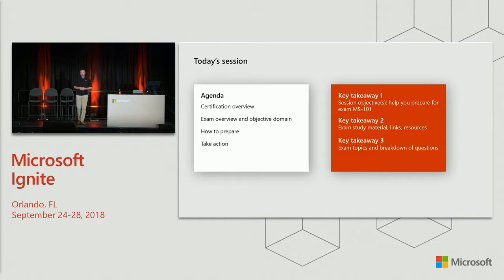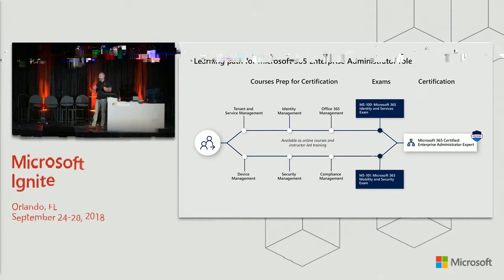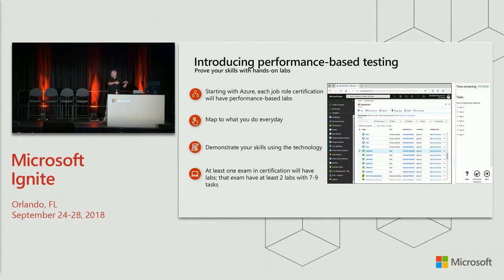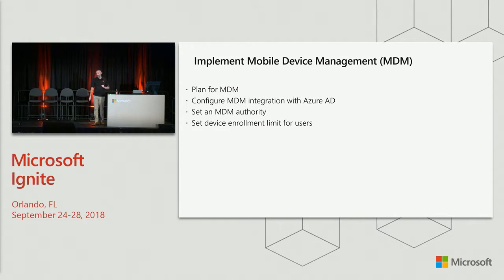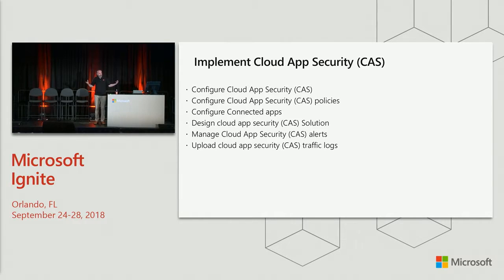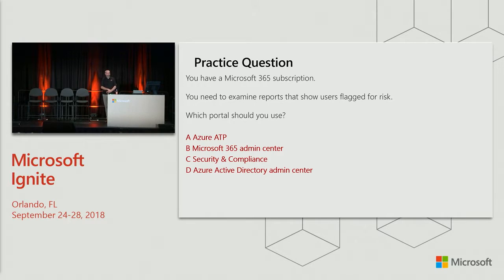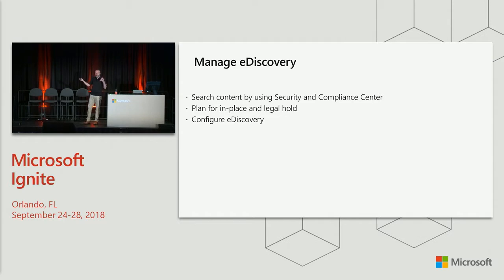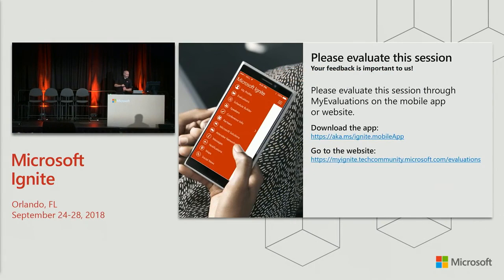Microsoft 365 Enterprise Admin role-based exam prep: MS-101 Mobility & Security - BRK2434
This Certification Exam Prep session is designed for people experienced with Microsoft 365 who are interested in certification. Specifically, attendees will learn more about the recently announced Microsoft 365 Mobility and Security MS-101 exam that is part of the new Microsoft 365 Enterprise Administrator certification. You will learn about how to approach studying for this new job role, and being successful in your exam endeavors.  Attendees of this session can expect to review the topics covered in the certification exams in a fast-paced format, as well as receive some valuable test taking techniques. Attendees will leave with an understanding of how Microsoft certification works, what are the key topics covered in the exams, and an exhaustive look at resources for getting ready for the exam. The session is led by a Microsoft Certified Trainer (MCT), experienced in delivering sessions on these topics.